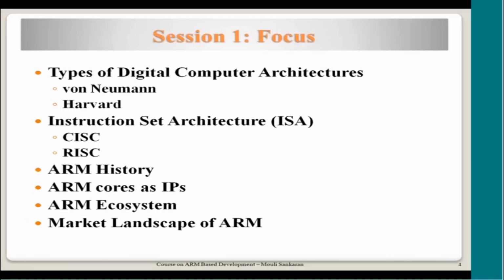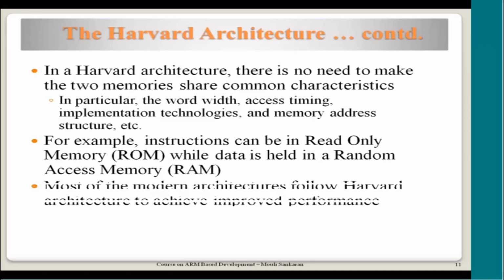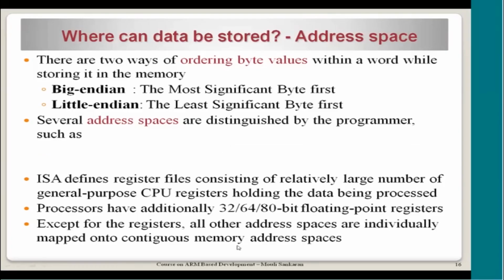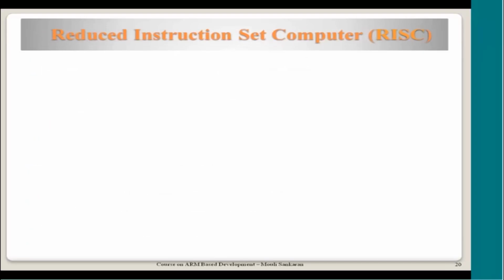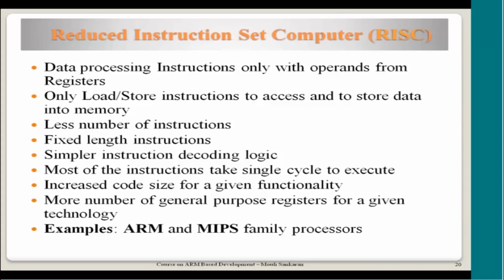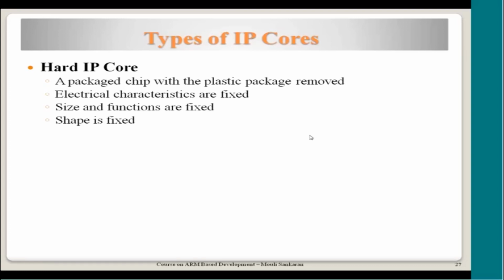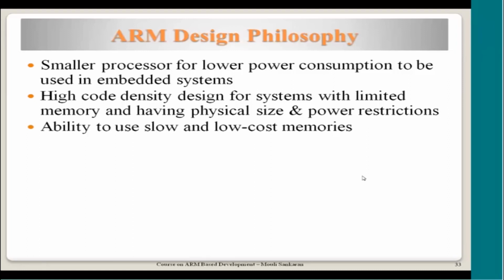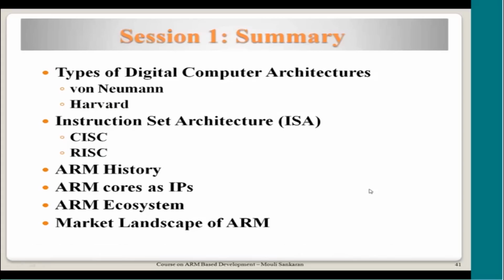Types of computer Architectures, ISAs and ARM History